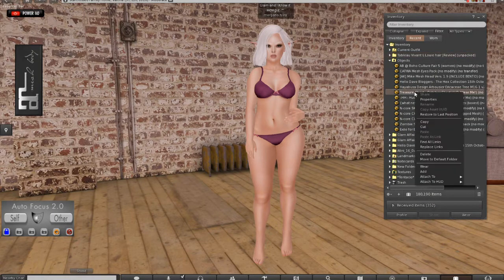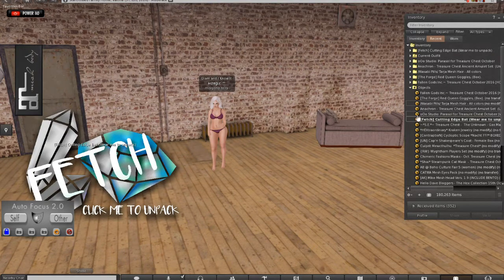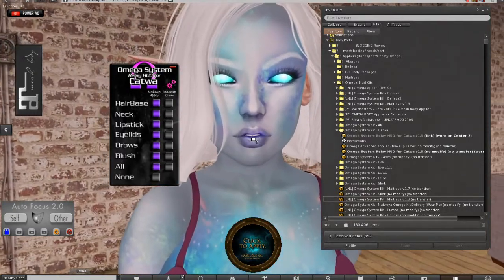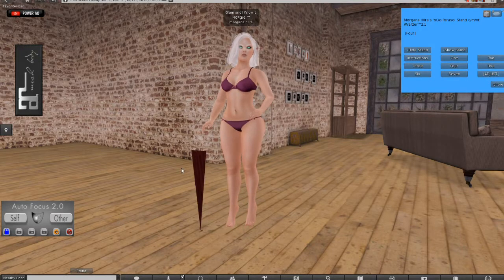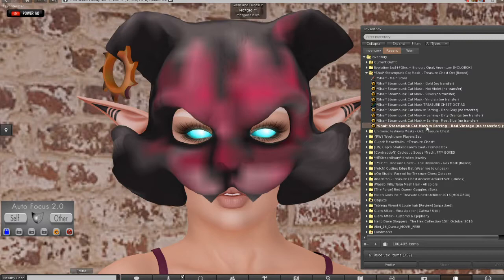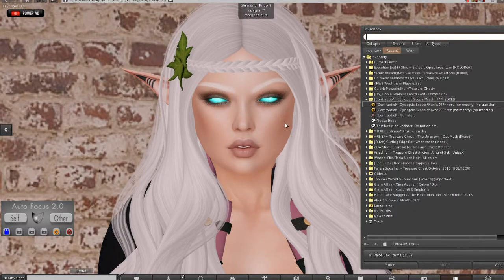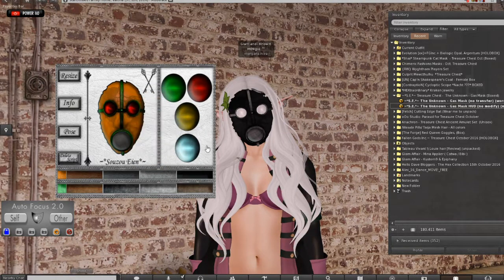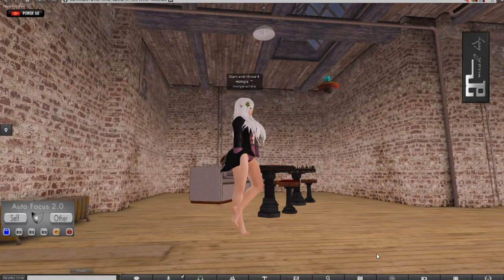So Hawt SL - Treasure Chest - Unboxing